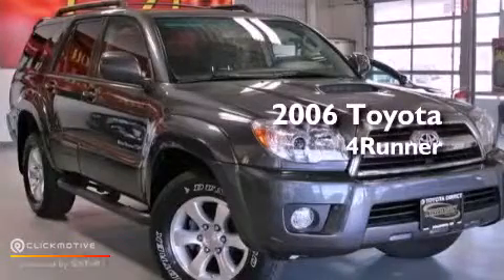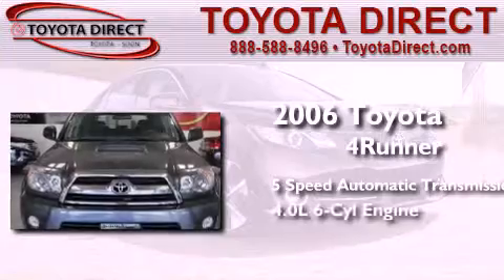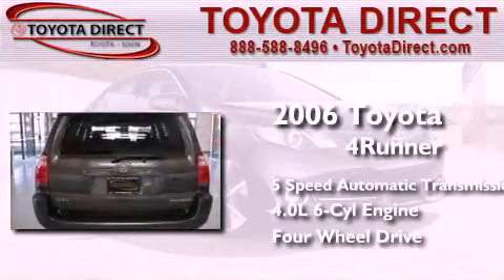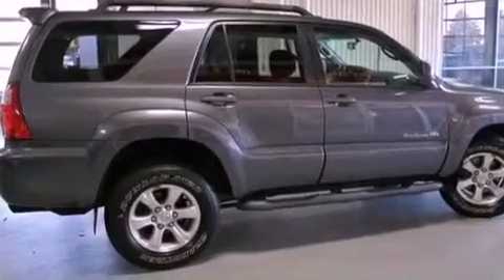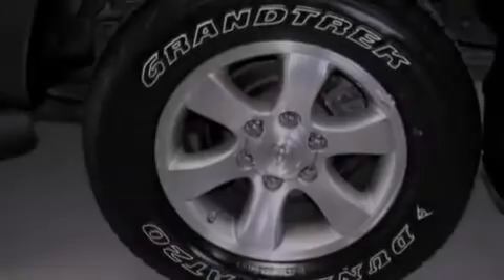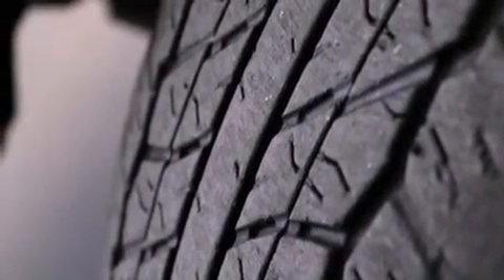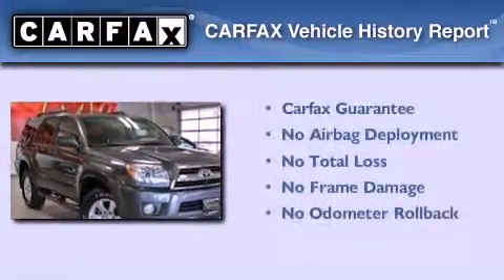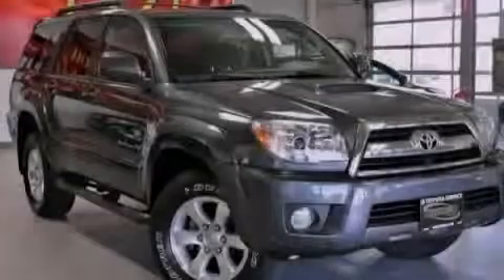Used 2006 Toyota 4Runner Columbus OH 43230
Year : 2006
 Make : Toyota
 Model : 4Runner
 Engine : Gas V6 4.0L/241
 Trans . : Automatic

 Miles : 77,464